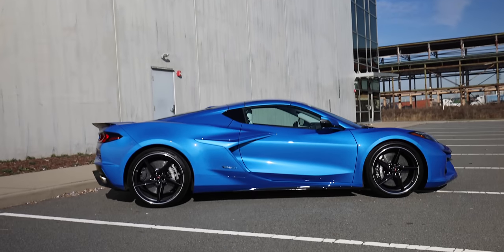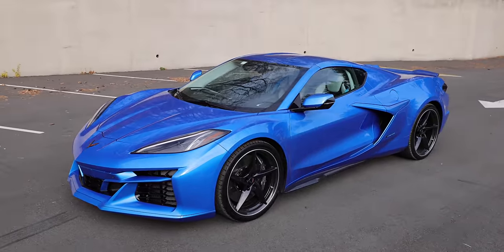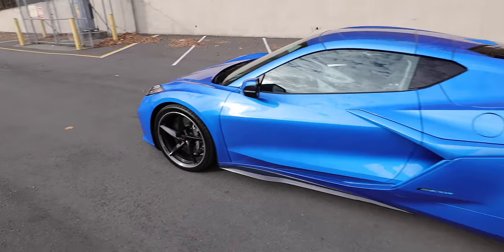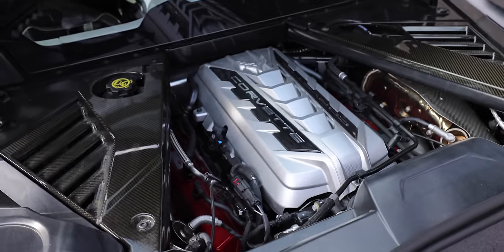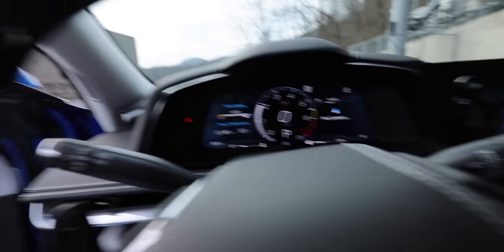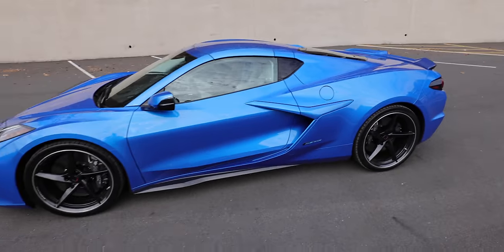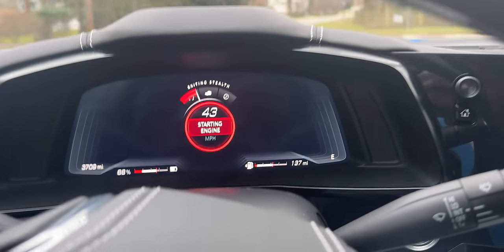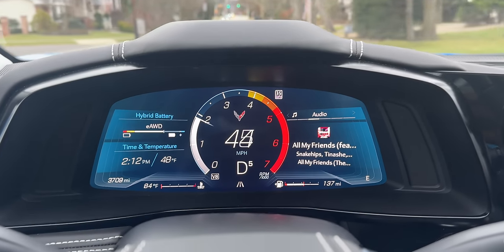The Strangest Electrified Sports Car Yet!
Some serious quirks (and features)